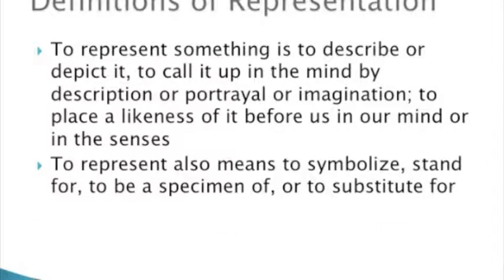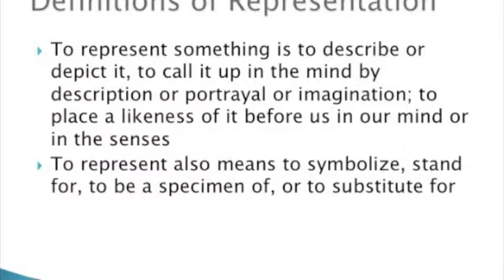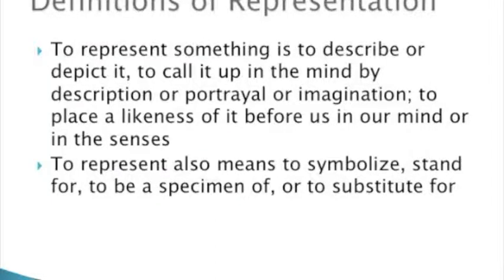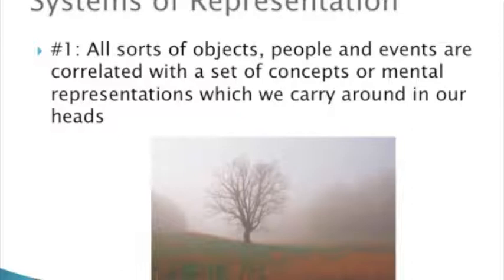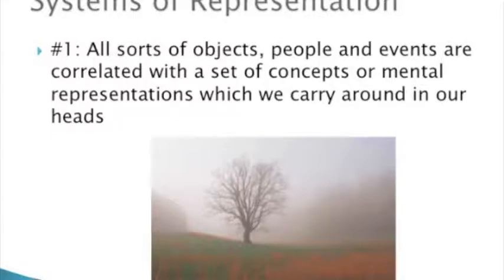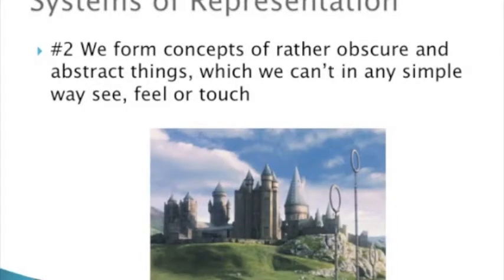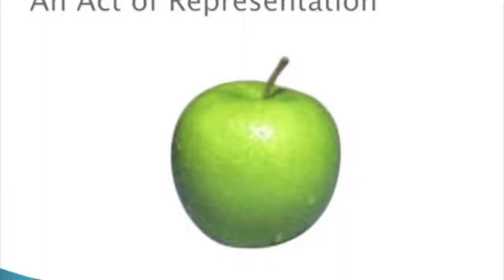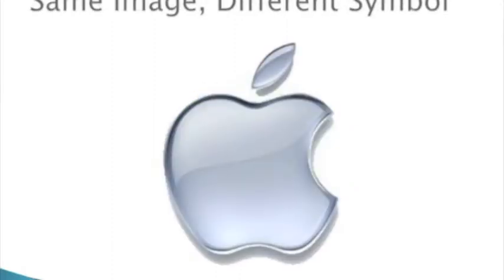Representation, As Seen by Stuart Hall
COM 2340 Week 2